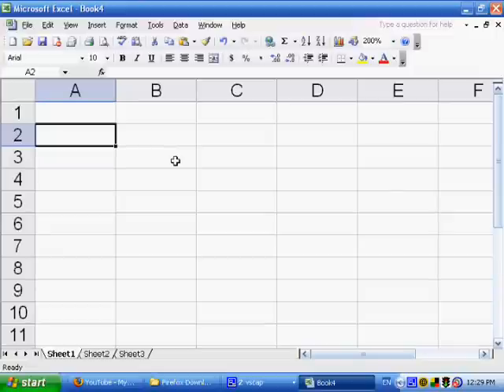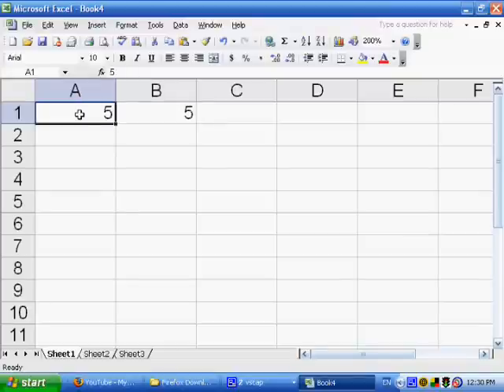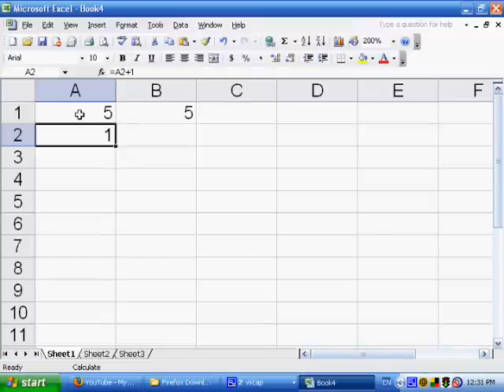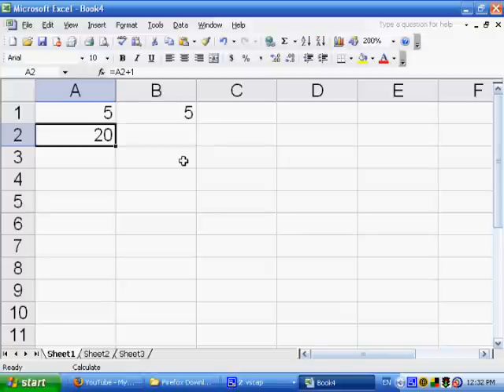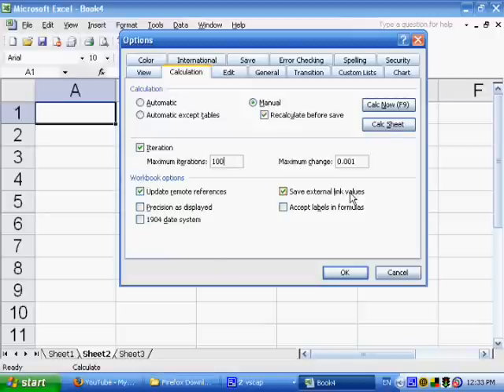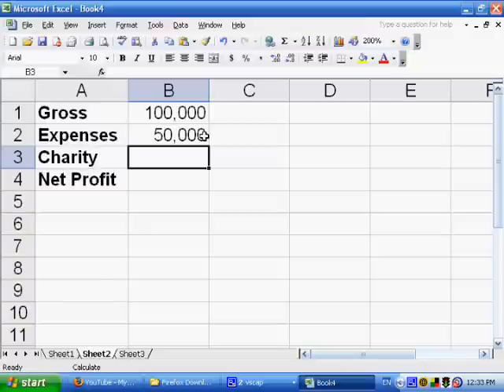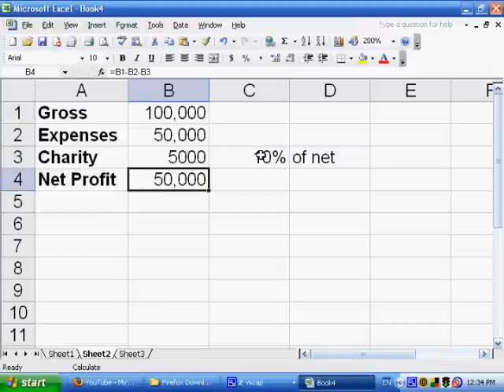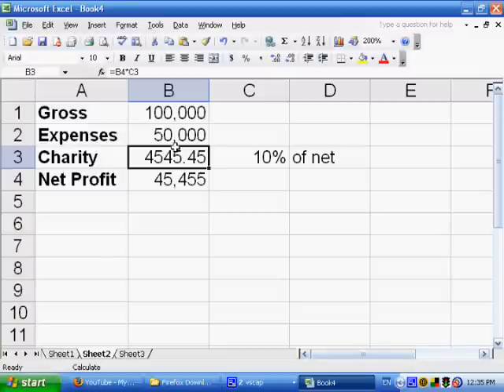circular references in excel 2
circular references in excel part 2